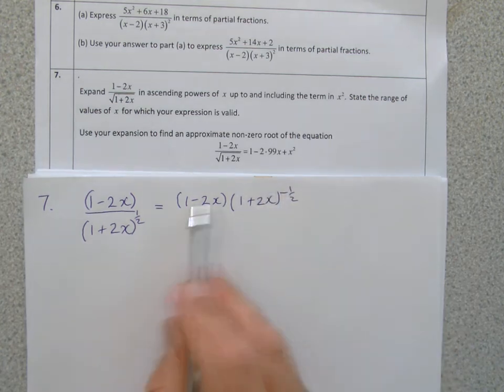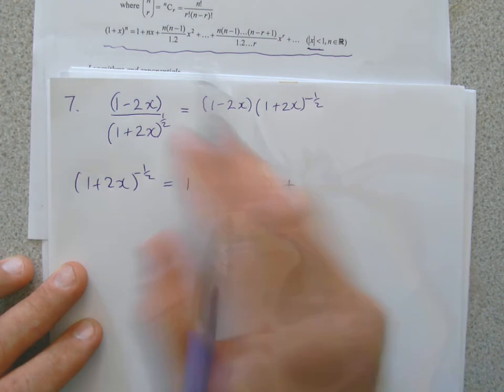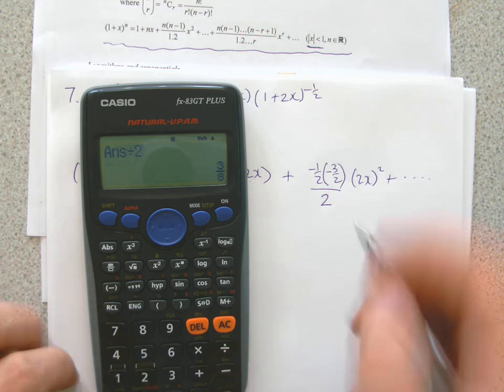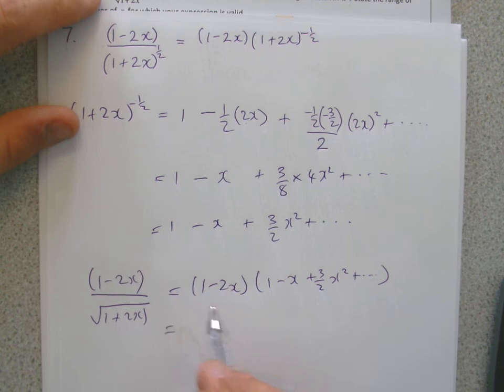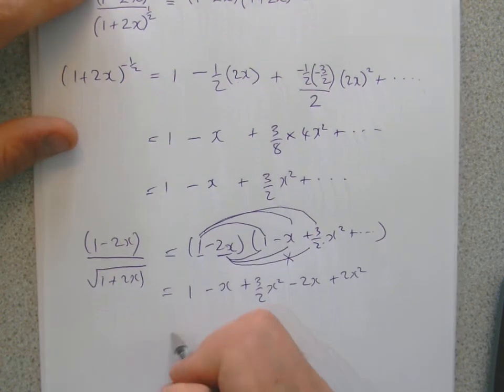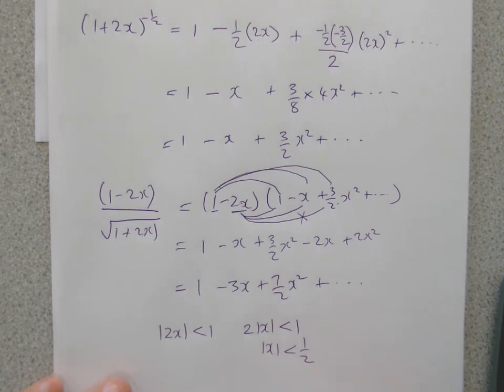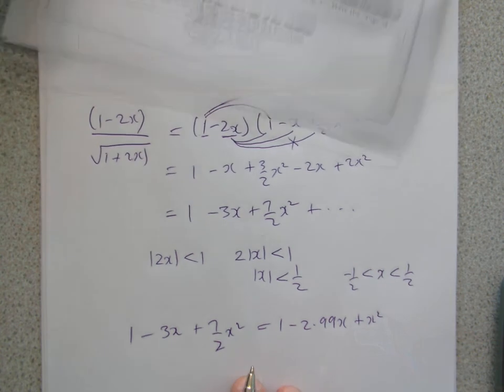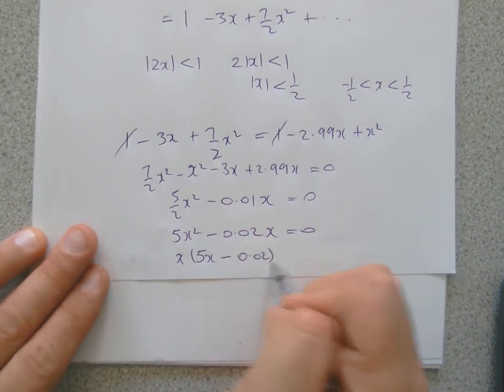Q7 THE C4 COUNTDOWN